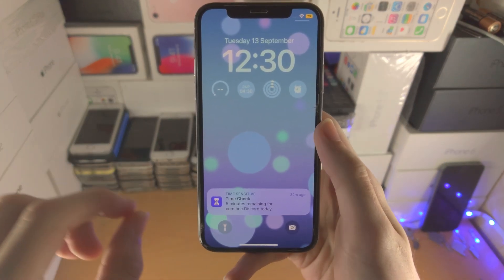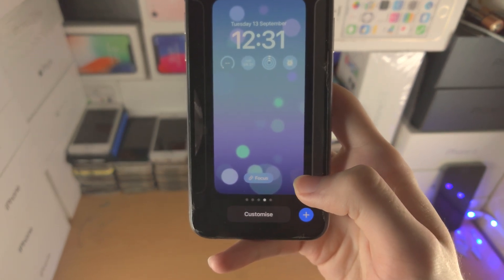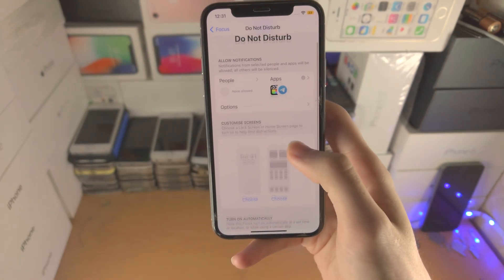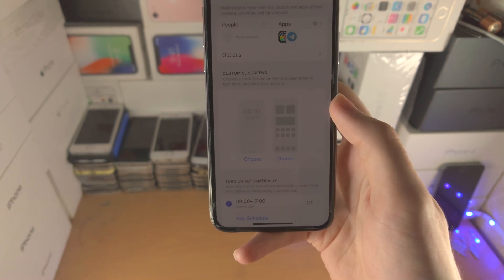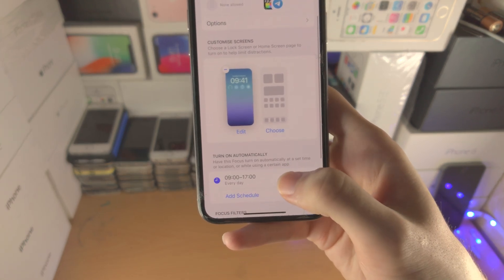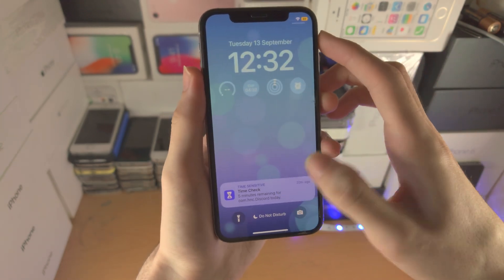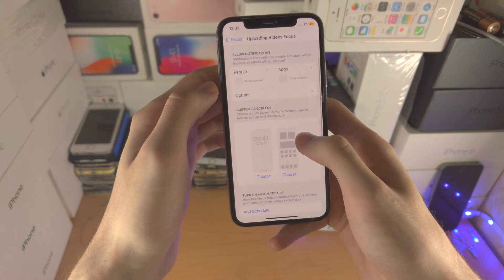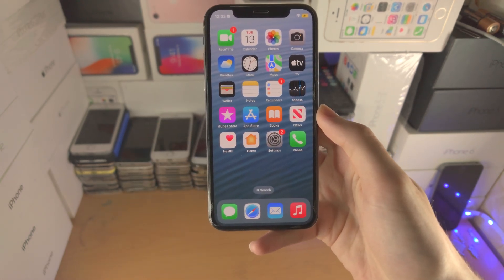How To Use Focus iOS 16 to Change Background!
Use focus iOS 16 to change background | how to use the focus modes on iOS 16 to change the background! Do you own an iOS 16 iPhone and want to use focus to change the background? If so, this video is for you! I will teach you how to use focus iOS 16 to change background in this tutorial. By the end of this guide, both the lock screen and home screen wallpaper will change when you change the focus in iOS 16.